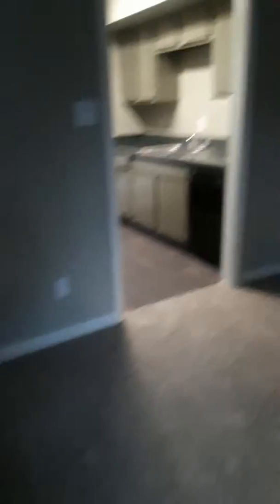Aubrey apt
Apt searching